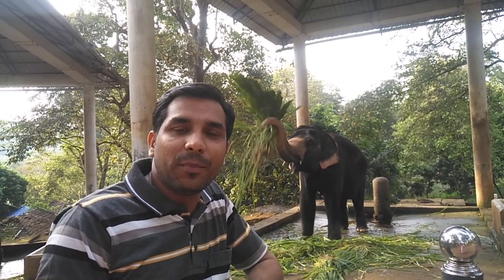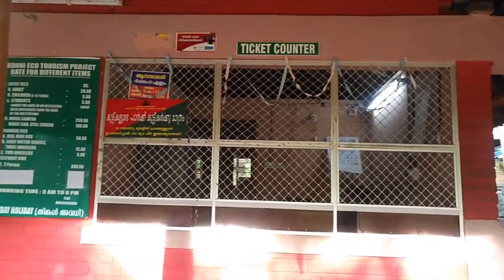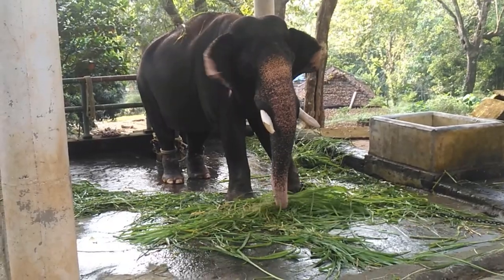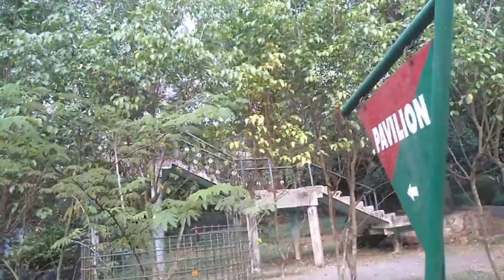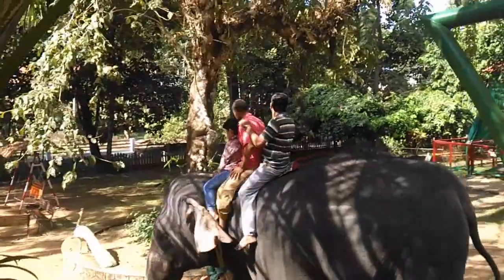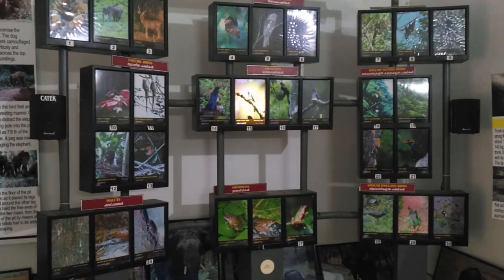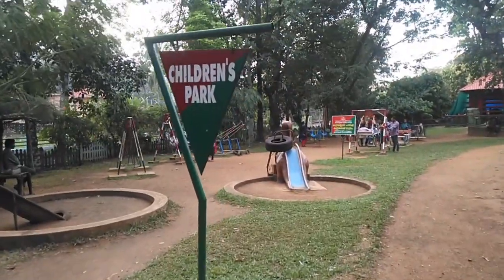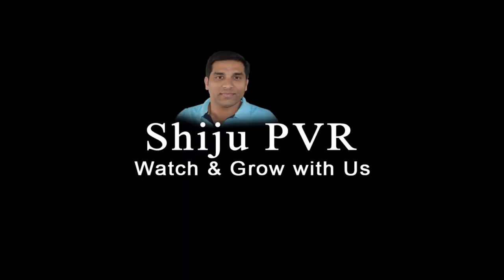Konni Elephant Training Centre Aanakoodu Elephant Cage ആനക്കൂട് - Konni Eco Tourism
Konni Elephant Cage (കോന്നി ആനക്കൂട്)
The Elephant cage or Aanakkoodu located in Konni is a well-known training center for elephant's in Kerala. The prime attraction here are the huge cages of wood built to house elephants.
This is the place where you can see the biggest animal on land in close quarters without fear. One of the major attractions at Konni is the giant wooden cages or the elephant kraals used to house the elephants. These cages can house up to 3 to 4 elephants at a time. The place also has a children’s park.
This Elephant cage build in 1942 with using wood Kambakam. The facilities are arranged for the visitors here to closely watch the elephant and see their habits.
Konni Elephant cage is closed on every Monday.

Konni Elephant cage Location
• Located in Konni, Pathanamthitta, Kerala, India
• Nearest City : Pathanamthitta, Kerala (about 10 km)
• Nearest Airport : Thiruvananthapuram International Airport (about 99 km)
The Cochin International Airport is around 124 km from Konni
• Nearest Railway Station: Chengannur (about 45 Km)

Cost of the package
Elephant Park Entry Fee:

Adults    - Rs. 20
Children (5-12 Years) - Rs. 5
Students   - Rs. 5
Movie Camera  - Rs. 250
Handi Cam, Still Cam - Rs. 100

Vehicle Parking Fee:

 Bus, Mini Bus  - Rs. 50
 Light Motor Vehicle - Rs. 15
 Three Wheelers - Rs. 15
 Two Wheeler   - Rs. 5
Elephant Safari Fee : Rs. 600 per Safari (Maximum two persons)
Elephant Safari Timings: 9.30 am to 11 am and 3 pm to 5 pm (only 10 Safari/day)

Music used in this video are from YouTube Library and other licensed third-party.

Post watching this video, please let me know your valuable comments…

About Me:
I’am Shijumon; working in IT Travel Domain area. I here help you to know the ways and tips for your travel destinations and other related areas behind Travel.